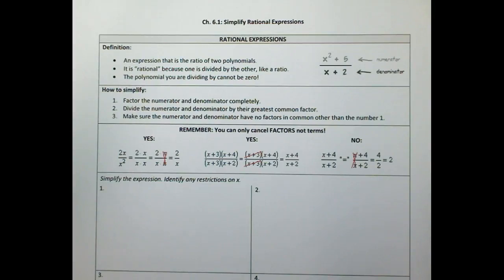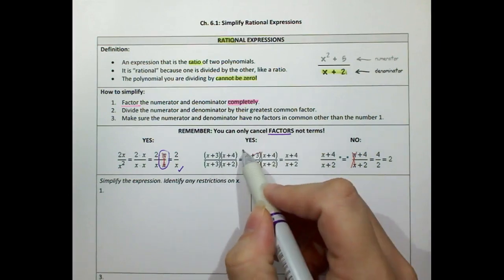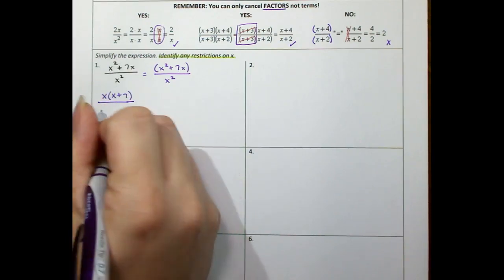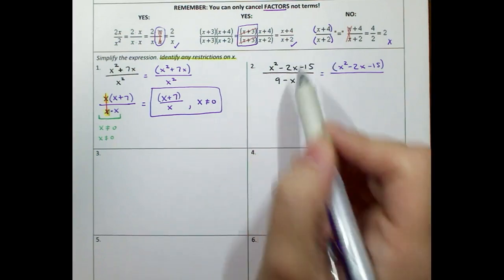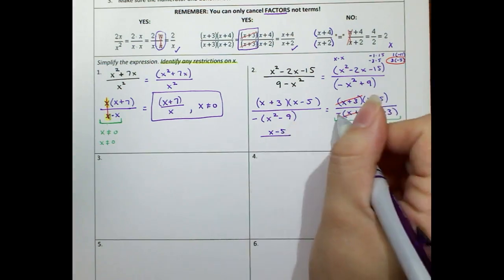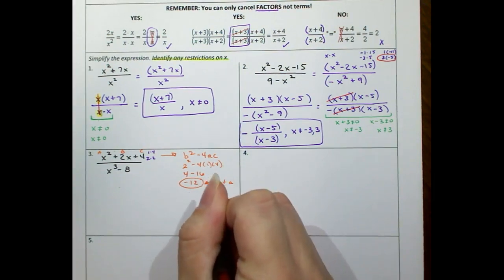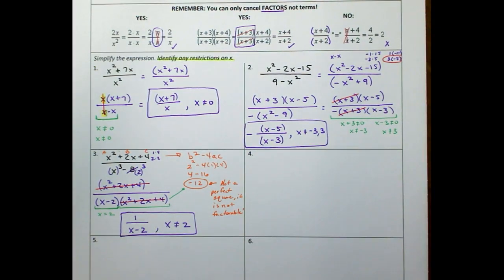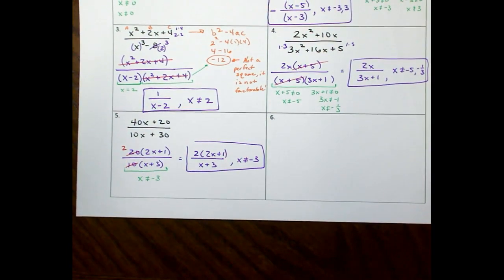Alg. 2 Lesson 6.1 Simplifying Rational Expressions